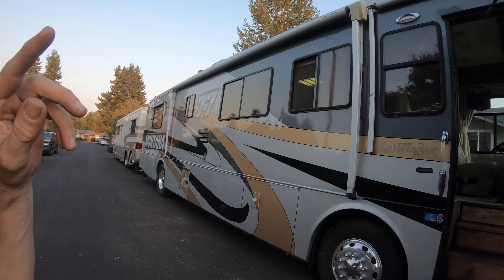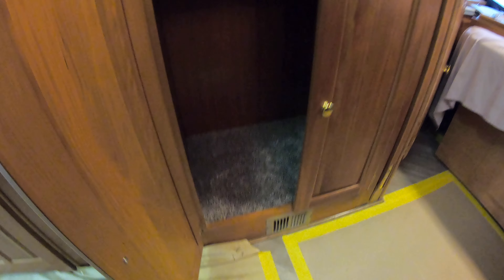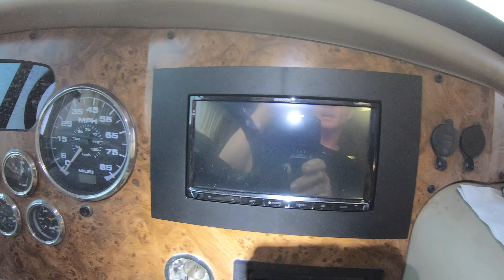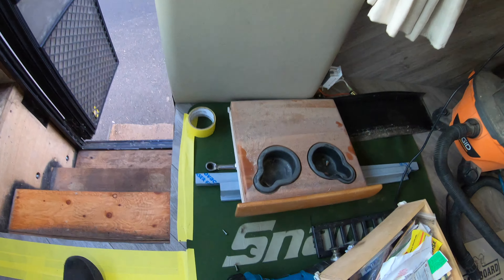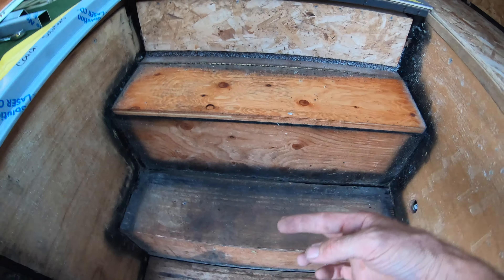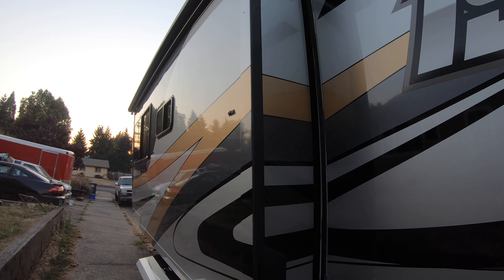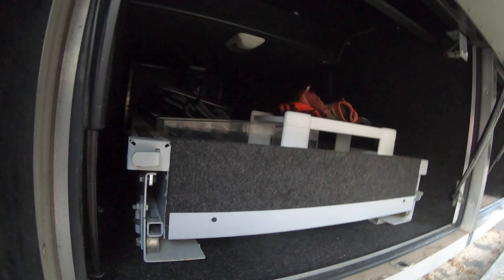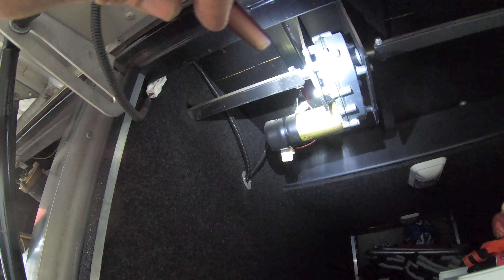Monaco Windsor Power Gear slide repair?? Updates!!!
A short video going over the repair of broken sheer pin on power gear slide rooms and talking about some of the upgrades that are being done on a 2002 Monaco Windsor such as a new Dash radio and TV’s also fresh new Vinyl composite flooring￼ and carpet throughout￼.

Time stamps
0:00 Intro
0:26 Description
1:49 Dash Radio
2:49 Step Well
4:20 Slideroom Repair

Web Page Coachsolutions-rv.com